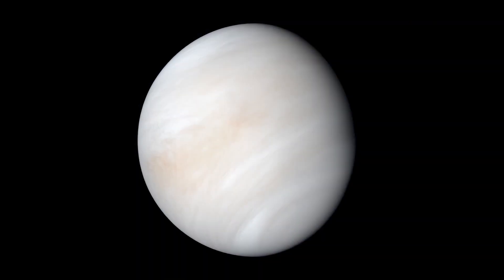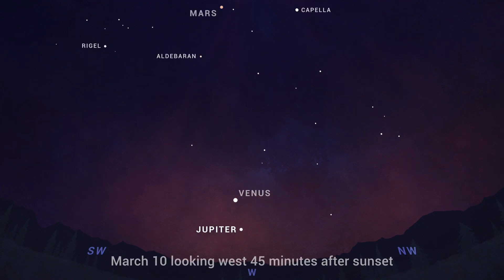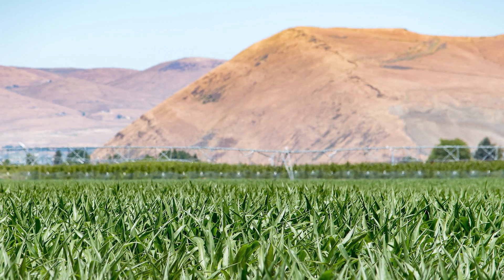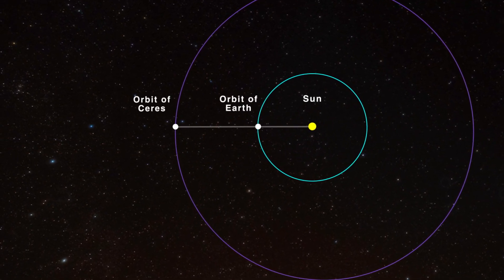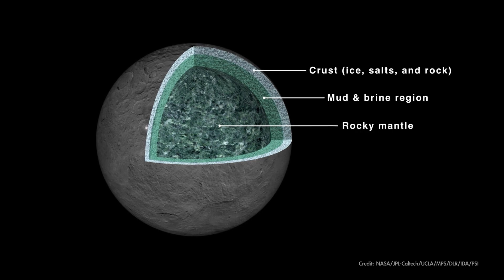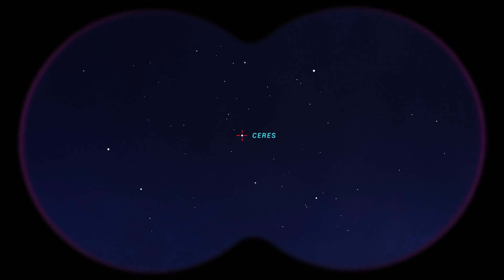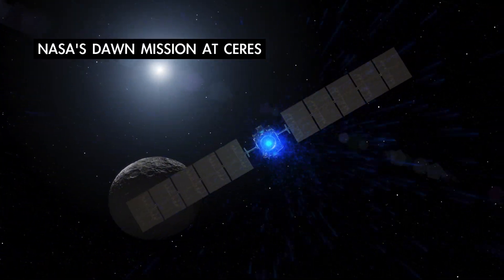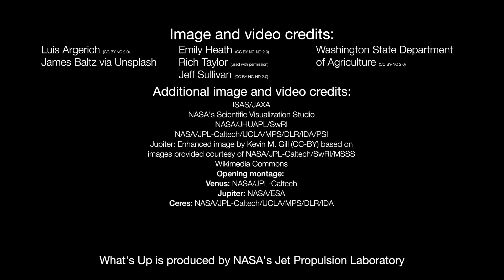NASA What's Up: Skywatching Highlights for March 2023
What are some skywatching highlights in March 2023?

Following their close approach in the sky on March 1, Venus and Jupiter go their separate ways. Venus climbs higher each evening, while Jupiter exists the morning sky at month's end. And those with binoculars of a small telescope can seek out dwarf planet Ceres, which is at its brightest this month.

0:00 Intro
0:13 Moon & planet highlights
0:59 Dwarf planet Ceres at opposition
3:20 March Moon phases